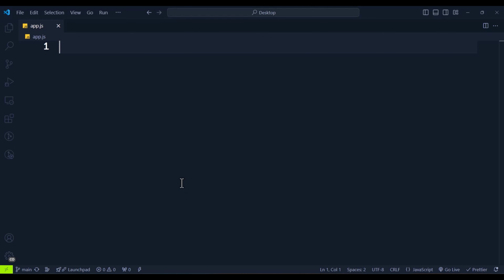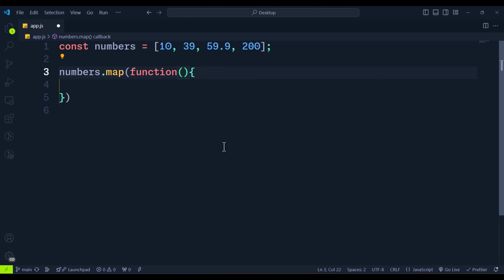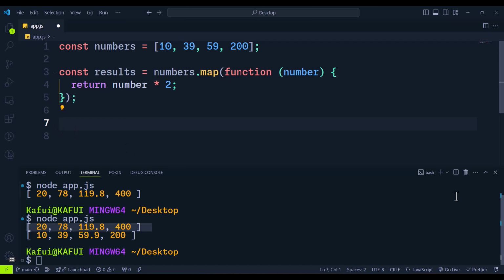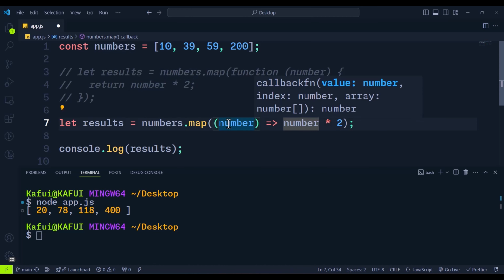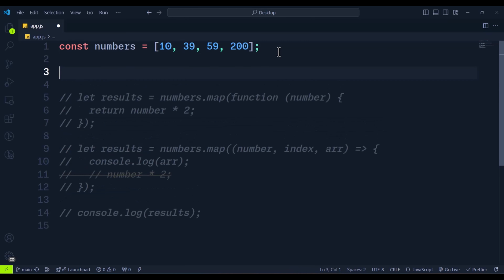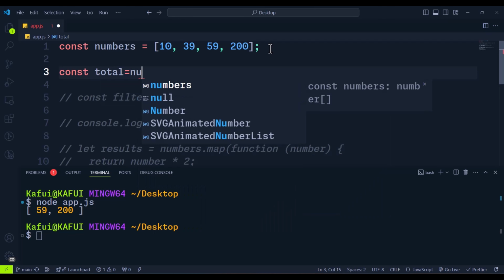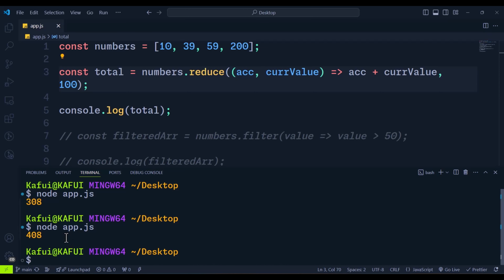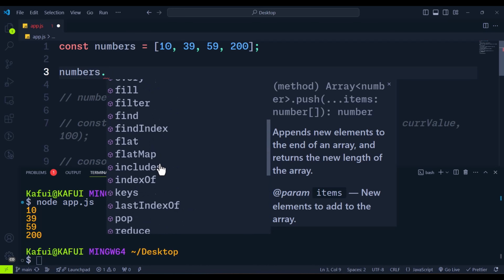JavaScript Array Methods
Dive deep into the world of JavaScript array methods in this comprehensive tutorial! Whether you're a beginner or looking to refresh your knowledge, this video covers essential array methods like map(), filter(), reduce(), forEach(), and more. Learn how to manipulate and transform arrays efficiently, write cleaner code, and boost your JavaScript skills.